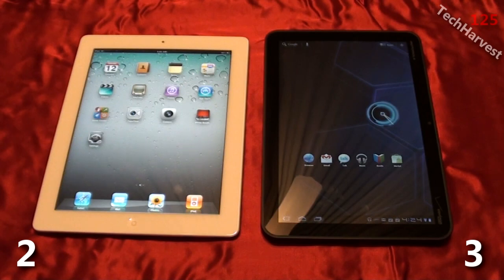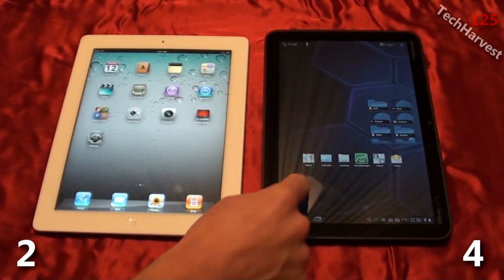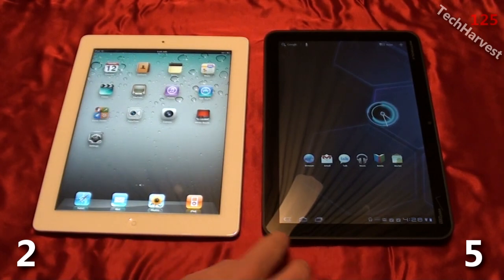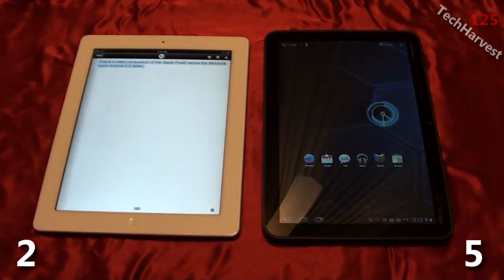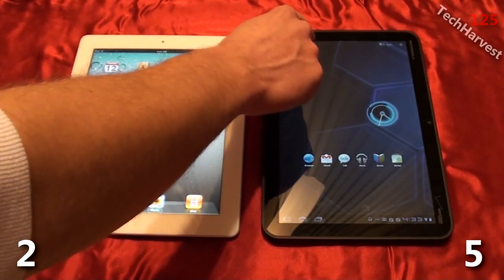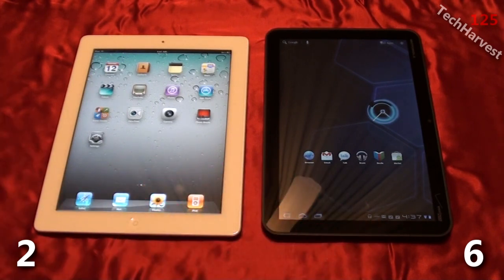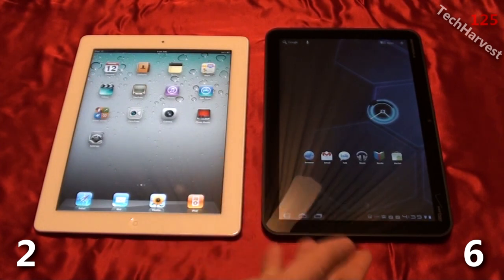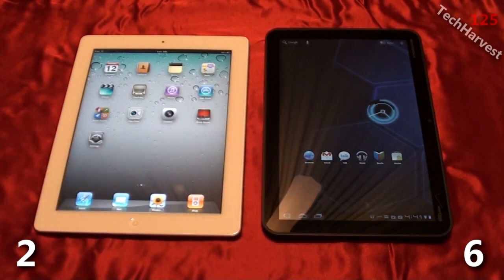Apple iPad 2 vs Motorola XOOM (Part 3)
In this video the Apple iPad 2 goes head to head with the Motorola XOOM.  Find out how they stack up to each other.